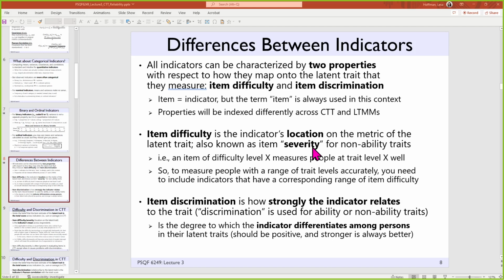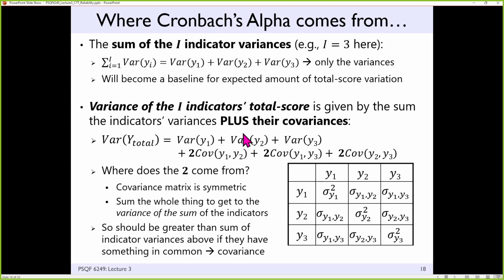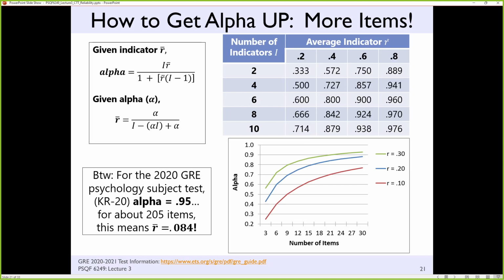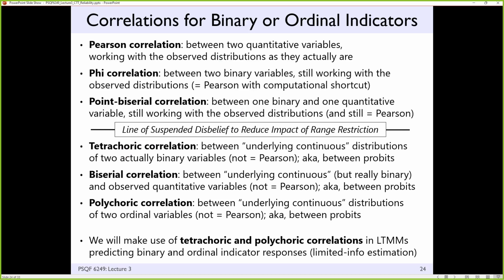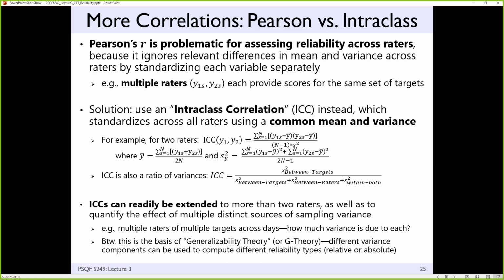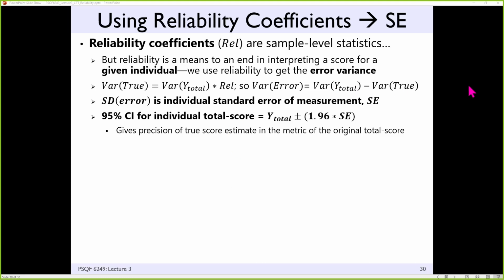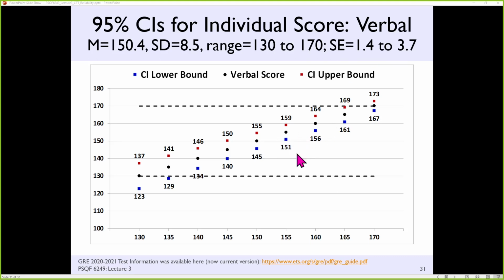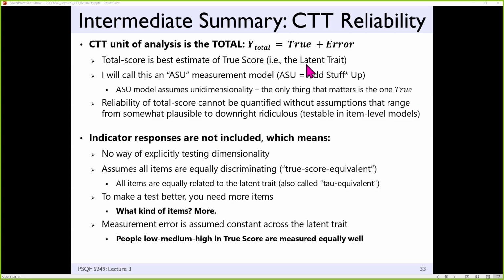PSQF6249_Lecture3_Part2